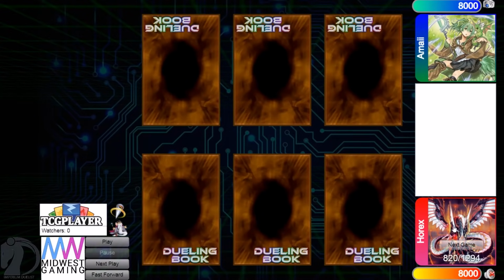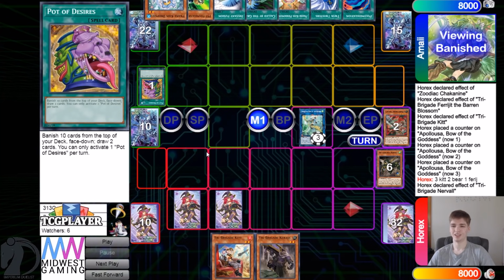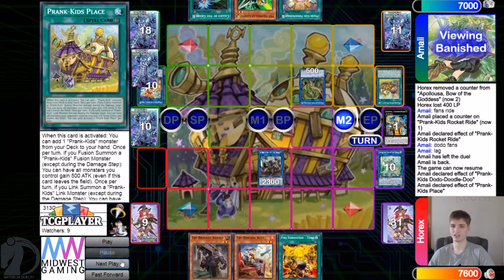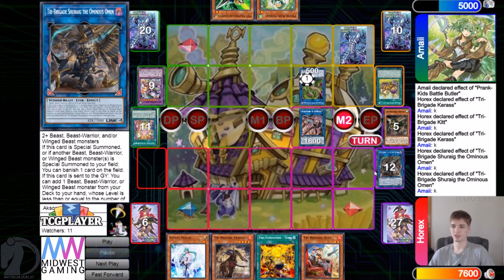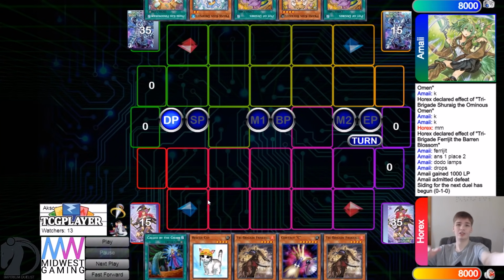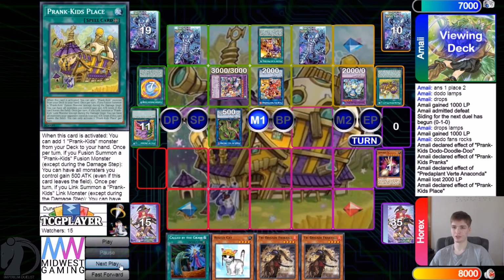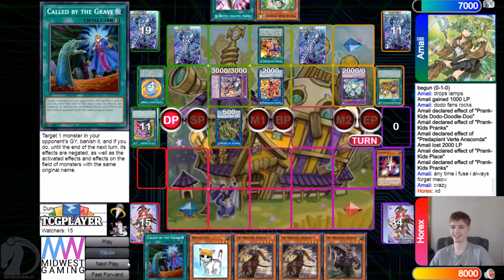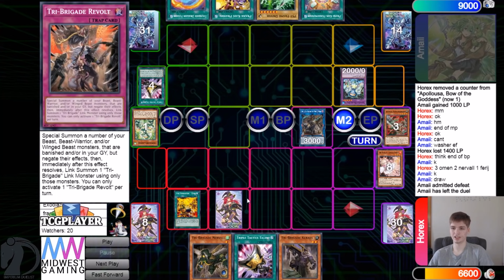Tri-Brigade Zoodiac Vs Prank-Kids High Rated DB Yu-Gi-Oh! 2021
If you want to Send High Rated Replays in just send them to me Over Email or send them to my discord The DB Grinder#7460

To Help Support me!

Yu-Gi-Oh!

*Channel Members*
Level 2’s -
Pyromanix
KC Johnson
Soloryo

Level 1’s -
Nathan Yosores
The LSSJBroly
Grant Eudy
Hoakisol
Archfiend
V P
ZhaVioRxGFX
AMV KINGDOM mv
copewk
Joey Alemania
Anwar Romero
AiS the Fisherman
Keith Siggers
Mazen Hasan
dotKuro
Nook
Bill Nye
Xvhalk3rieX
alphalan
alex zhang
Belfort Morel
Mateus Silva
Chaz Blanks
Leo
Simon Diebolt
stone*wizard
DeanOOR 93
YuGiToad
Oh Ish Waddup
goopseason
The LSSJBroly
Estrex-_-x3